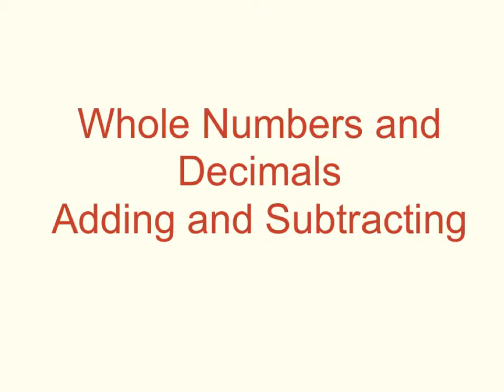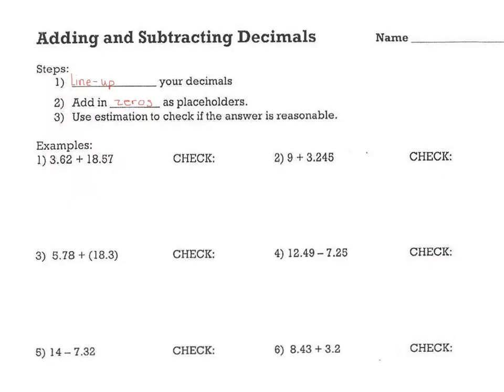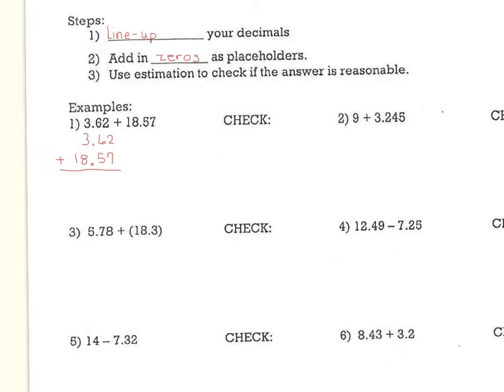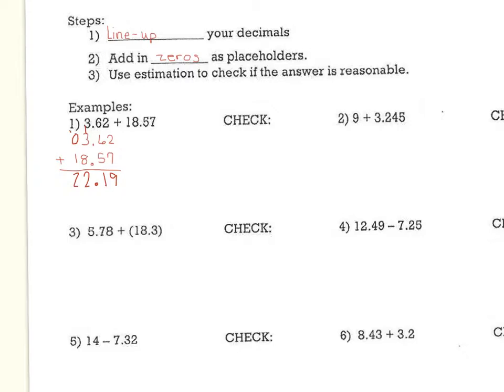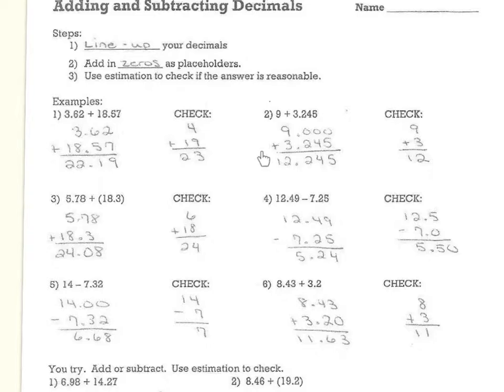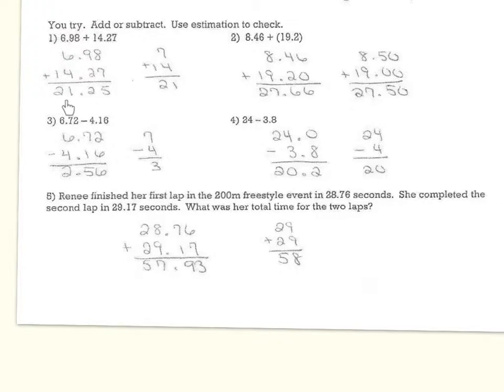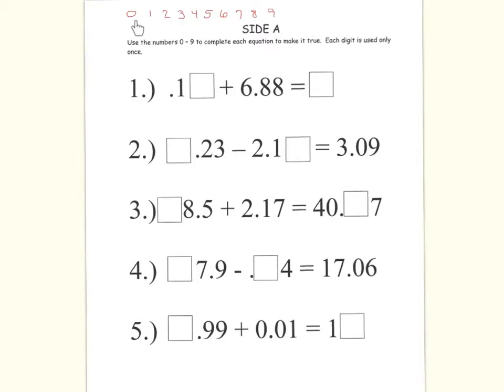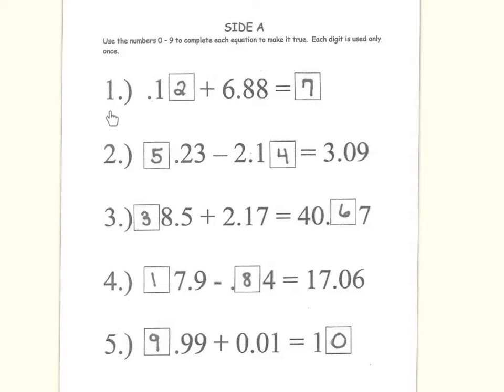unit 4, day 29 adding and subtracting decimals